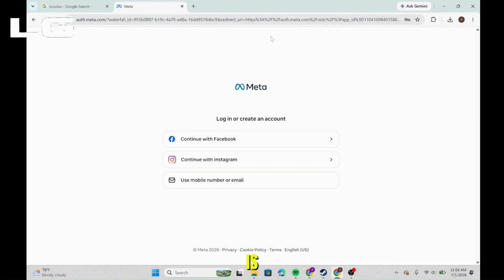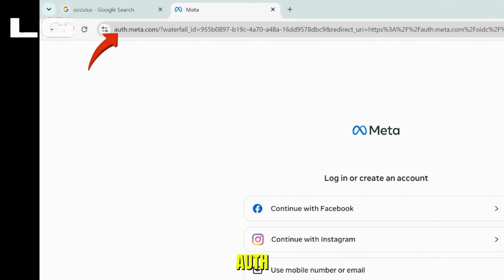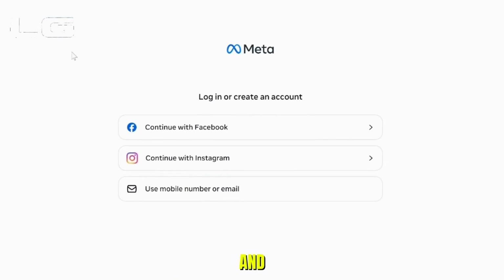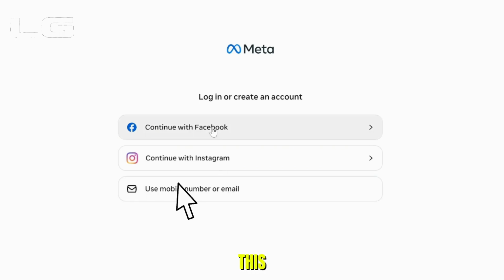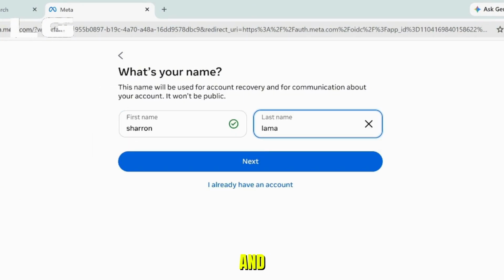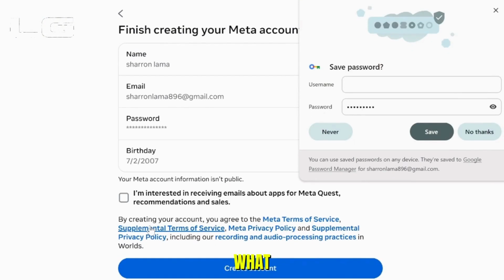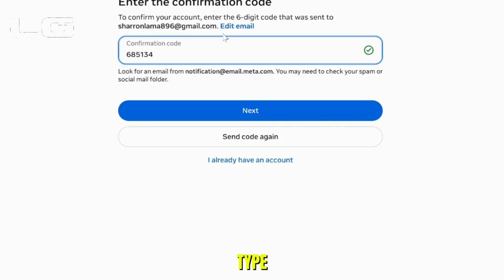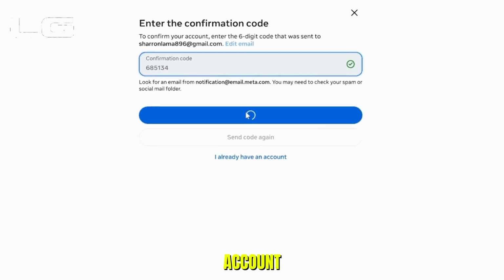How to Create Oculus Account (2026) | Oculus Sign Up Guide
Want to create an Oculus account? This tutorial explains how to sign up for an Oculus or Meta Quest account, set up your profile, and start using VR features and apps. Learn the step-by-step process to create your account quickly and easily.

00:00 – Introduction
00:05 – How to Create Oculus Account (Step-by-Step)